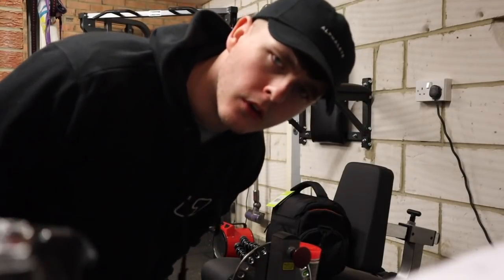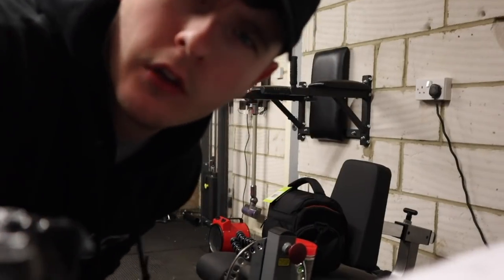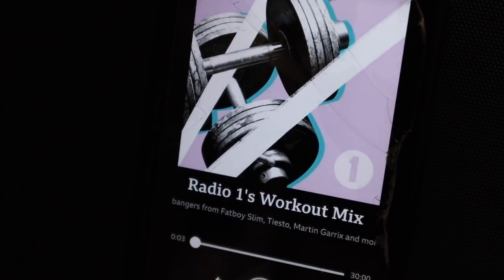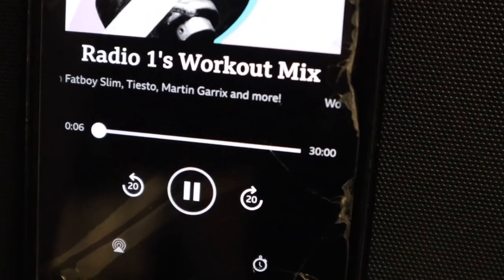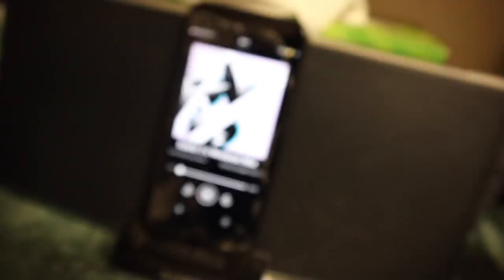WHY I HAVE TO CHANGE MY WORKOUT PLAN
I HAVE TO CHANGE MY WORKOUT PLAN AND HERE'S WHY!